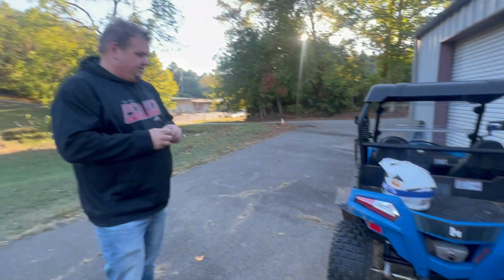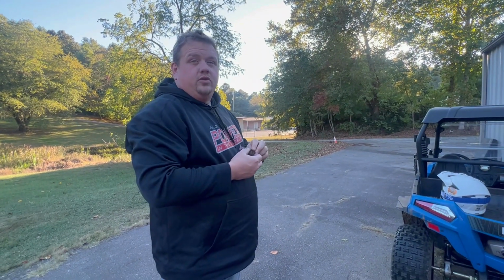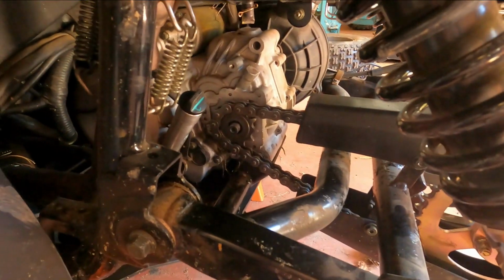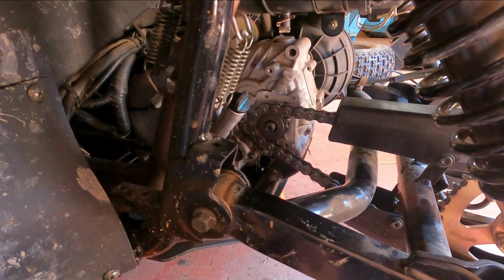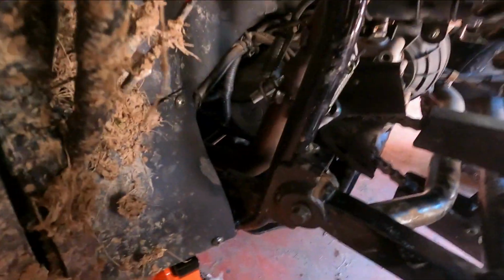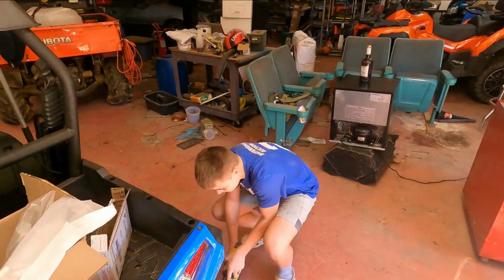We Already Broke Our Hisun 250 Strike! Faulty Sprocket Nut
Well that didnt take long! When we picked up the unit we had to wait on a "recall" to be fixed on a faulty sprocket nut that was backing off. Turns out the new and improved nut was just as sucky! But no worries! We fabricated something that seem to be working! Check it out!

Here at 828 Adrenaline Flunkies, we bring you along and follow the crew(Jeff, Jeremy, Paige, & the kids) along all our crazy adventures. If you've saw our logo, you know we advertise automotive, sxs & atv, and hunting & fishing content. But lets break that down a little further.

When it comes to automotive, we have got you covered, unless you want real technical advice of course. We've got a shop(or two) full of junk, so there is always something to work on from Mustangs to Mopars to Chevy's and everything in between. We also frequent car events from big ones like Hot Rod Power Tour, Ponies In The Smokies, Pigeon Forge Rod Run, & Mustang Week to the smaller local events like the ones put on by our buddies over at the WNC Pharoahs Car Club.

When it comes to side by sides and atv's, well, CF Moto is life. But there is always a Yamaha, Polaris, or who knows what close by. Not to mention our trusty Kubota's. We've got a couple hundred acres we ride on locally here in the mountains of Western North Carolina, but are frequent visitors of the Hatfields & Mccoy Trail system in West Virginia.

Now the hunting and fishing, that's where it gets a little hit or miss. Avid deer hunters that love to bass & trout fish, we do not get alot done of either. In fact, 2022 was our worst hunting season ever. Not to mention we sold both our Bullet Bass Boats, leaving is stranded on dry ground. But we dream and hope of big fish and big kills. Who knows if that day will ever come?

In the end, the title gets it right, we are flunkies, a long way from professionals, but we enjoy what we do and enjoy sharing it with you! We draw inspirations from the likes of Roadkill, Cleetus Mcfarland, The SXS Blog Boys and Expedition Overland in hopes of bringing you some cool content and of course like all the rest, making it big one day! But for now, we are just having a ton of fun with life! We hope you enjoy!